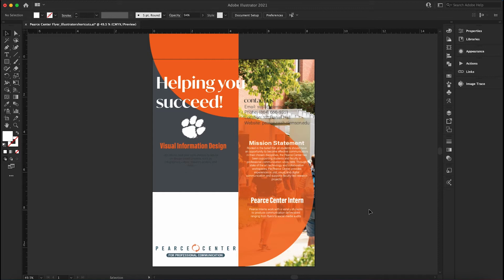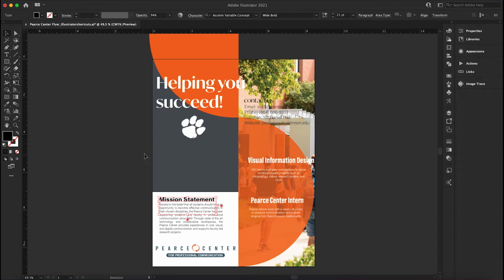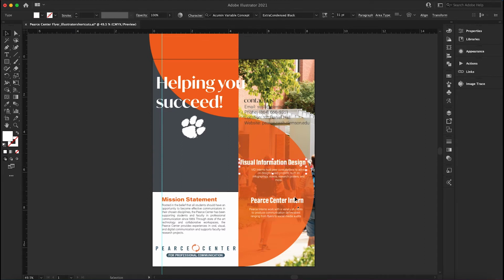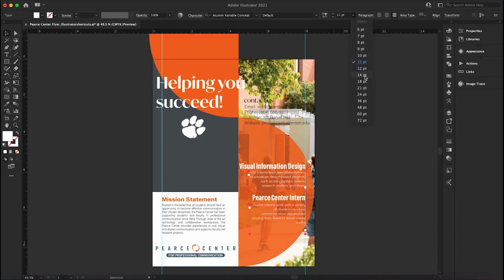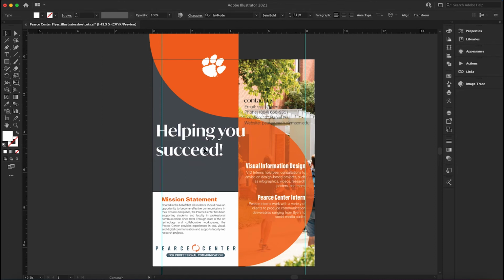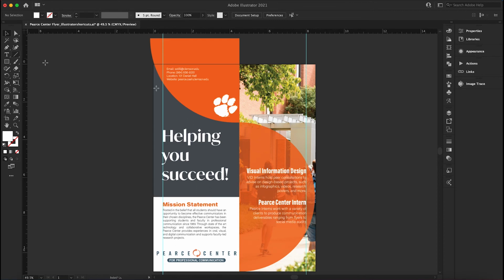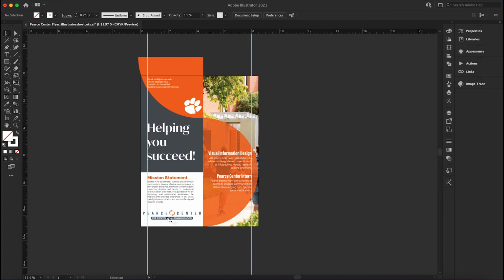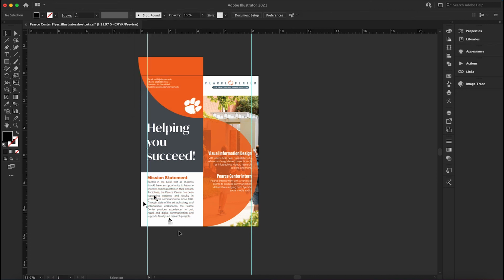VID Declassified Design Survival Guide: Grouping and Organization (Part 4)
VID and the Pearce Center for Professional Communication present VID Declassified Design Survival Guide! Improving a design through color, typography, Adobe Illustrator tricks and grouping and organization are the topics of this guide. This is the fourth and final edition of the series, which focuses on grouping and organizing elements in Adobe Illustrator to enhance design. If you want to learn more about organizational concepts to make your design project more effective, then this video is for you!